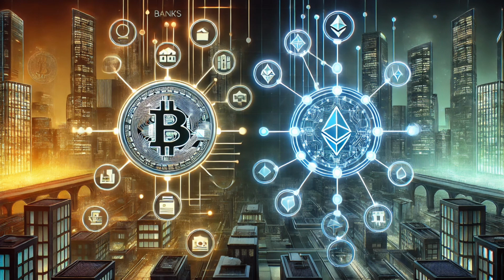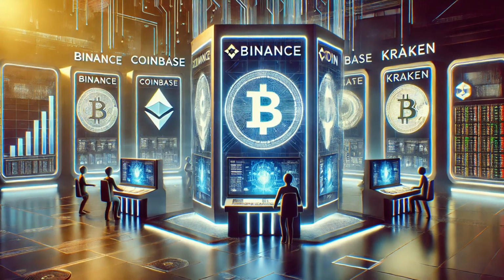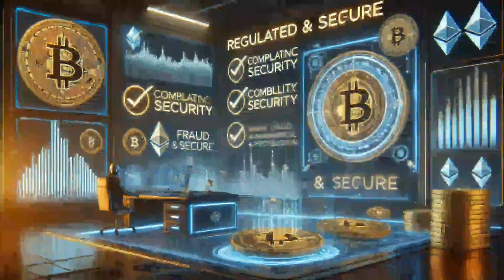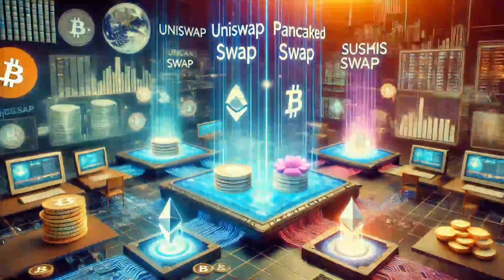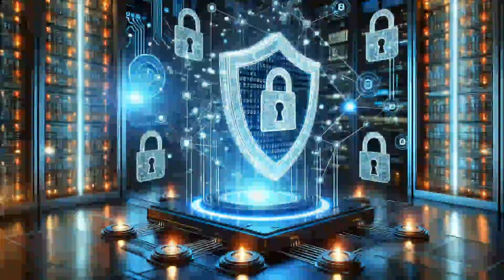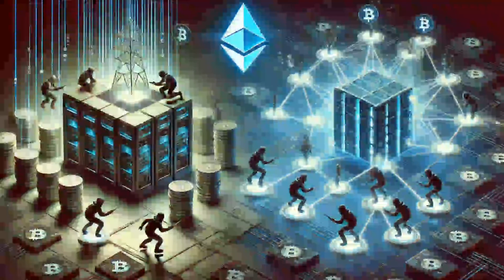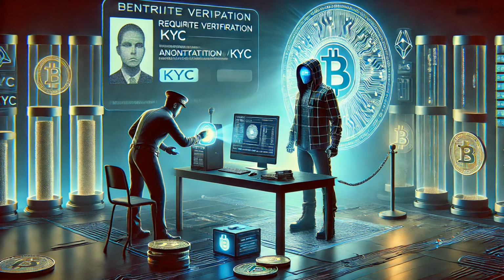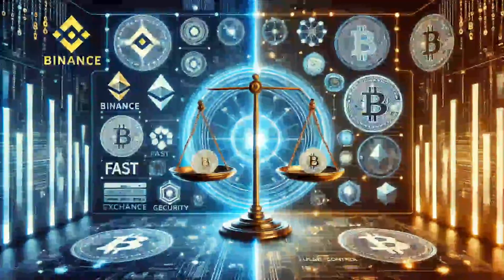Centralized vs. Decentralized Crypto: Which One is Right for You?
In this video, we break down the key differences between centralized and decentralized crypto systems. You'll learn how each model works, their advantages and disadvantages, and which one suits your needs best.

✅ Faster transactions or full control?
✅ User-friendly platforms or censorship resistance?
✅ Security, privacy, and regulation—what matters most?

By the end, you’ll have a clear understanding of whether centralized platforms like Binance and Coinbase or decentralized ones like Uniswap and Aave are right for you!